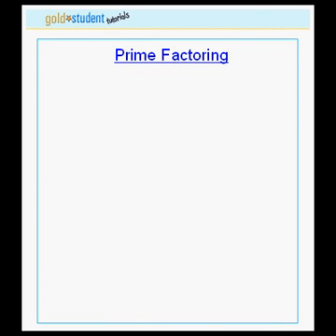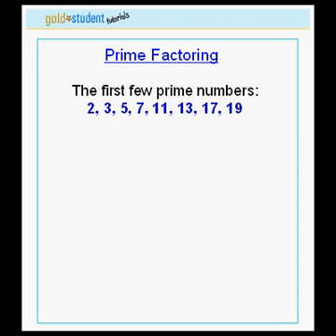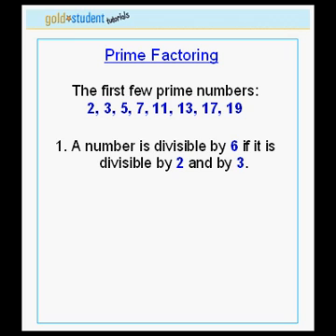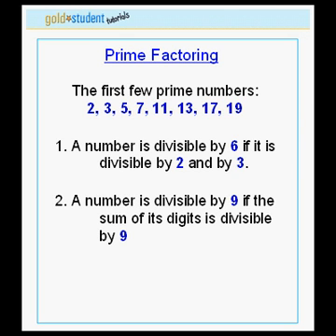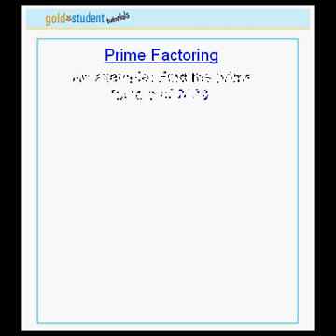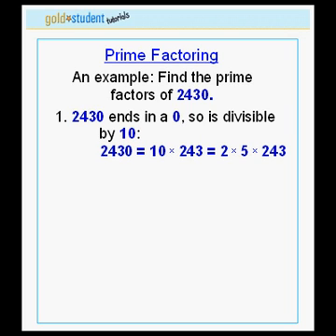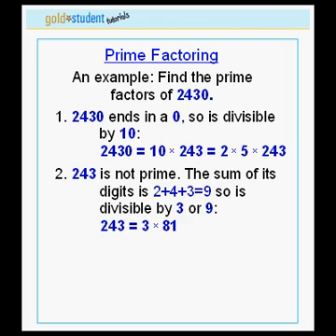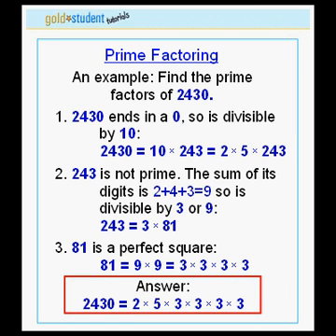GoldStudent.com - Prime Factoring 2nd tutorial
This is the second tutorial on how to do prime factoring.

Let's review.

The definition is:

A number's prime factors are the prime numbers that multiplied together give the number.

The tools you'll need to do prime factoring are to learn a few tricks and to know the first few prime numbers.

Let's review.

The first few prime numbers, those less than 20, are 2, 3, 5, 7, 11, 13, 17 and 19.

In the first tutorial we learn some tricks to how to find out if a number is divisible by 2 and by 3 or by 5.

Here we will learn some additional tricks:

   1. The first one is that a number is divisible by 6 if it is divisible by both 2 and by 3.  In other words, if it's last digit is even and if the sum of it's digits is divisible by 3.
   2. Another trick is that a number is divisible by 9 if the sum of its digits is divisible by 9. So, for instance,  the number 207 has the sum of its digits 2 + 0 + 7 = 9 which is divisible by 9. Therefore 207 is divisible by 9.
   3. Finally, a number is divisible by 10 if it ends in a 0.

Let's do an example:

Let's find the prime factor of the number 2430.

   1. First of all 2430 ends in a 0, therefore it is divisible by 10: 2430 = 10 x 243 and because 10 can be written in terms of its prime factors as 2 x 5 we can write:
      2430 = 2 x 5 x 243.
   2. 243 is not prime.  The sum of its digits is 2 + 4 +  3 = 9 therefore is divisible both by 3 and by 9. You can easily show that
      243 = 3 x 81.
   3. 81 is a perfect square: 81 = 9 x 9 in other words in therms of the prime factors 3 x 3 x 3 x 3.

Therefore we have the final answer:
2430 = 2 x 5 x 3 x 3 x 3 x 3 x 3.